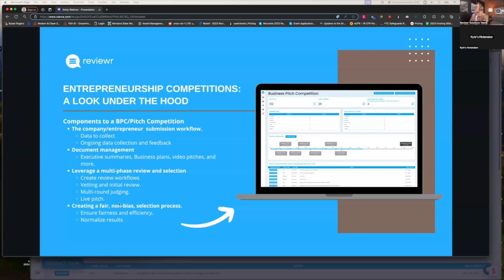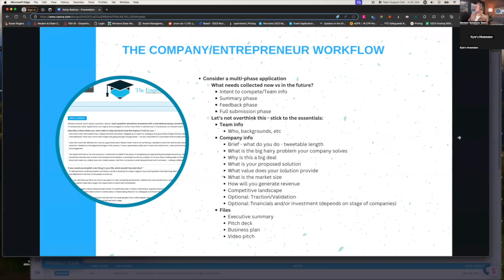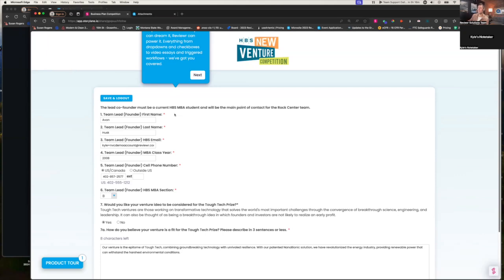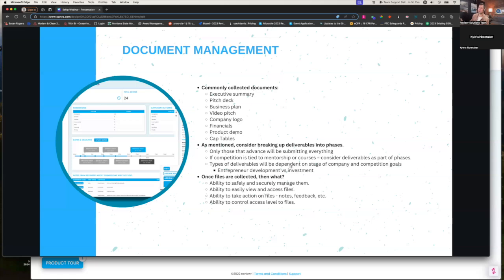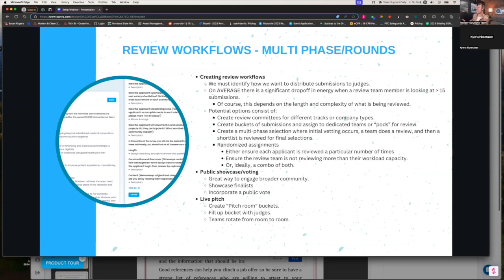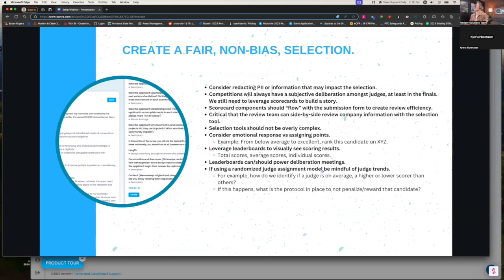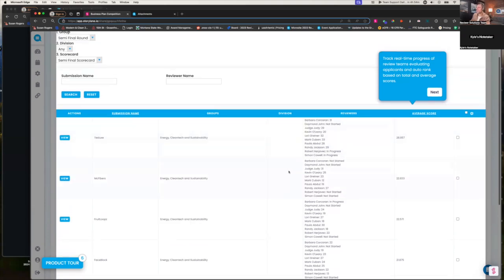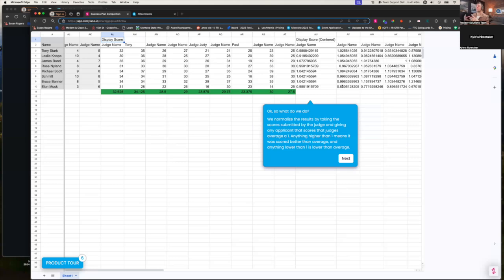How to run entrepreneurship competitions: Behind the scenes of a New Venture Competition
Video Highlights:

Team and Entrepreneur Submission Workflow: Simplifying the application process with user-friendly team profile creation that holds onto submission information, file uploads, communication, and more.

Document Management: Securely capture, store, and access key deliverables such as business plans, pitch decks, pitch videos, financials, and more. Control access levels and interact with files directly in Reviewr.

Multi-Round and Multi-Track workflows: Leverage dedicated tools to manage a multi-phase competition as well as segment teams into categories/tracks to pair up with qualified judges.

Live Judging and Deliberation: Implement a structured scoring system for both virtual and live rounds to evaluate submissions objectively and in real time while entrepreneurs pitch on stage. Leverage data for informed decision making and deliberation.

Normalization of Review Team Bias: What happens if not all teams are scored by the same judges, and some judges on average are more strict than others? Adjust for the varying strictness or leniency of reviewers to standardize scoring across the board.

Preview Harvard's New Venture Competition: Follow along with their current completion workflow configured for efficient management and entrepreneur/judge engagement.